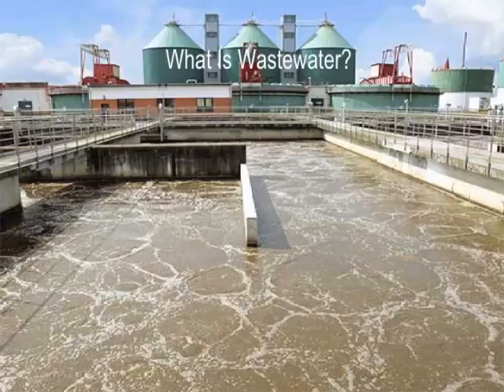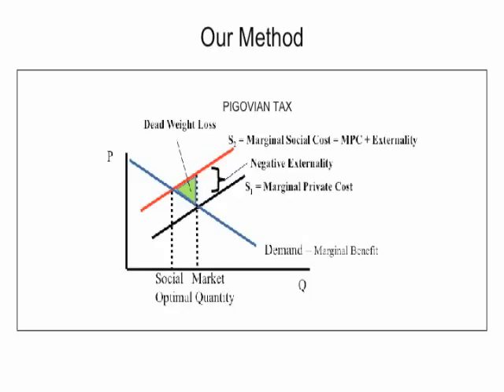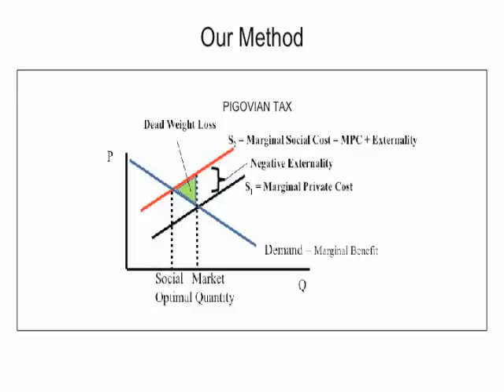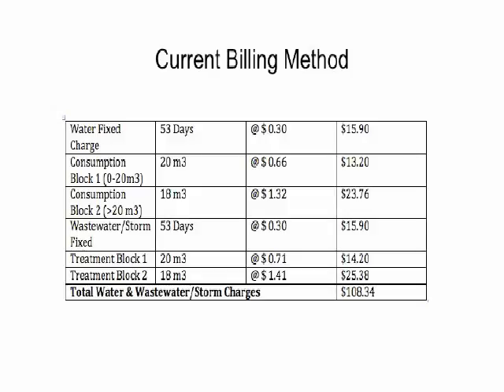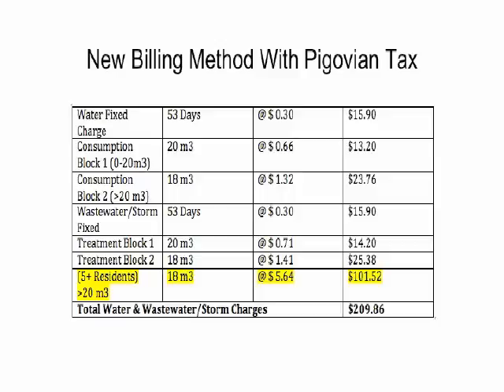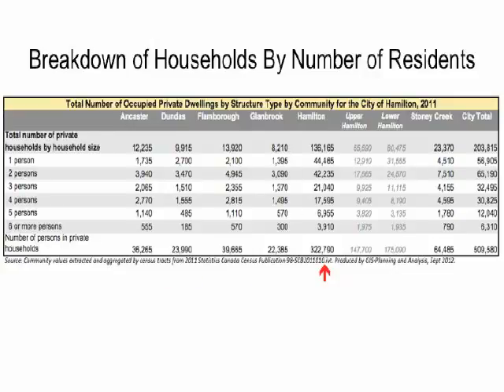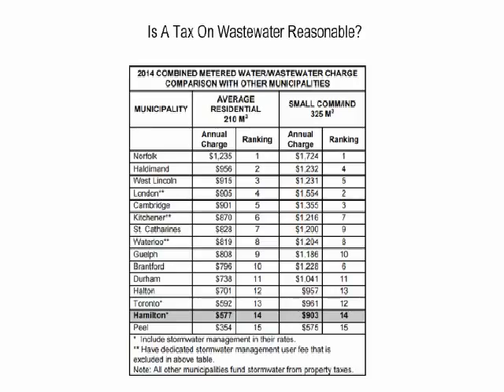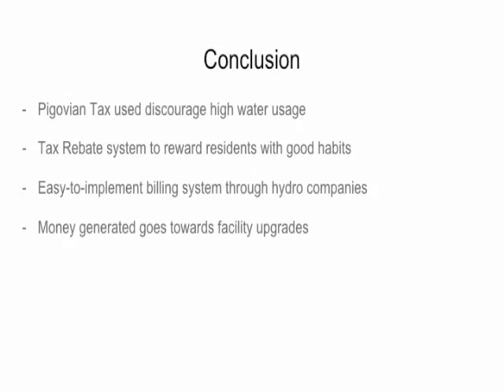Hamilton Harbour Wastewater Reduction Plan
Project done by: Tihana Yurkovic, Michael Naves, Laura Jambrovic, and Jonathan Darlington